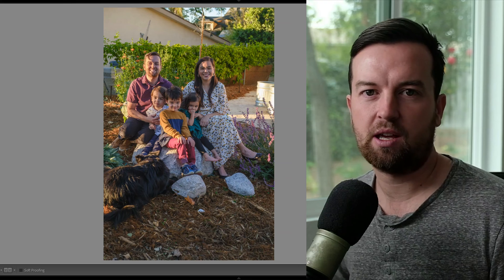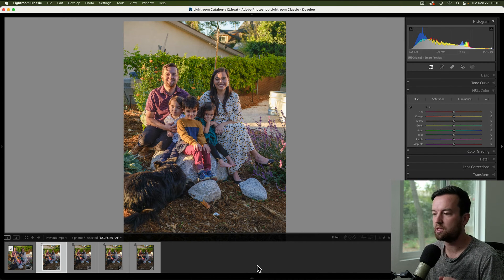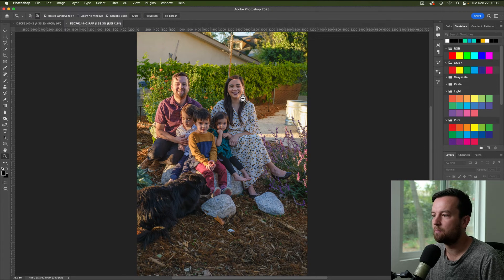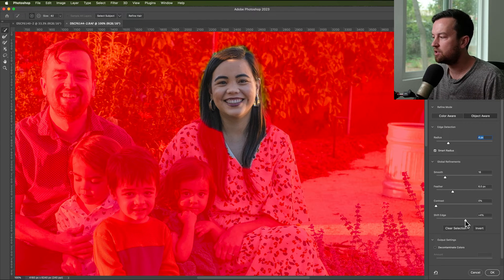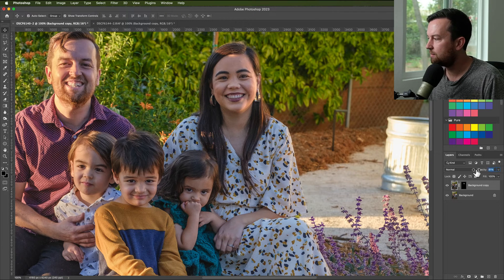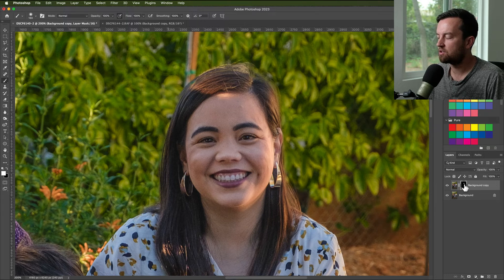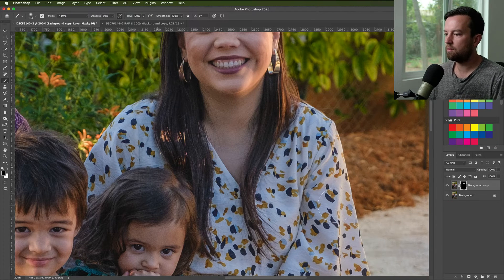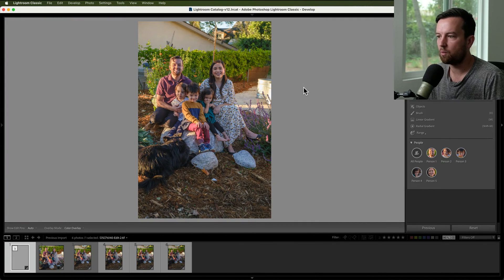Photoshop Tutorial: Easy Guide to Swap Faces from Lightroom Classic 🔄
This is great for group photos, couples photography, or for more creative purposes when not everyone is looking, and you need to take someone's face/head from one photo and add it to another photo.

Jump to 2:45 if you already have your photos open in Photoshop.